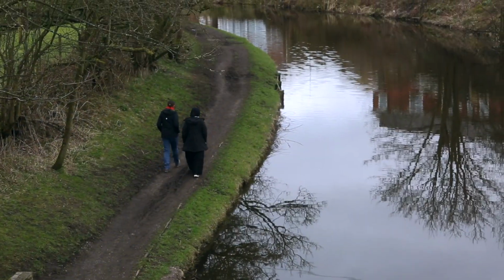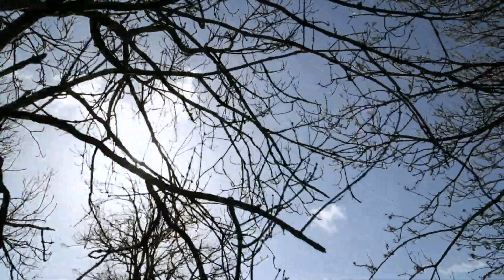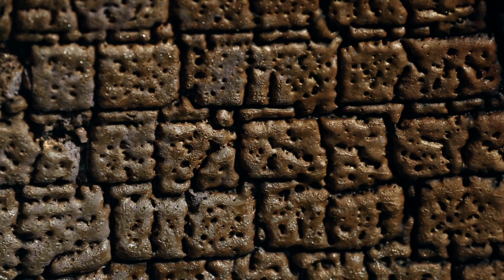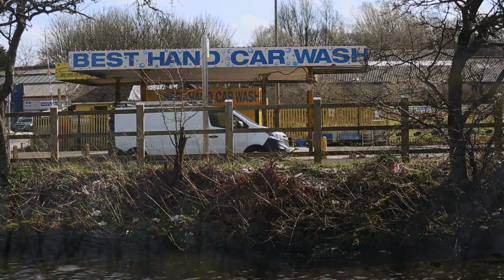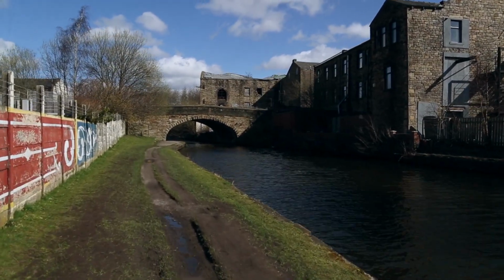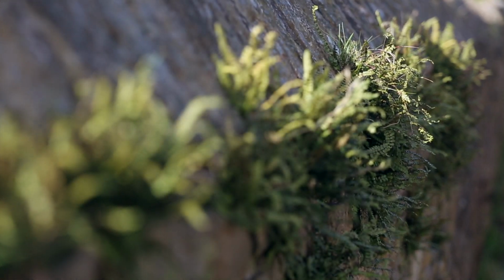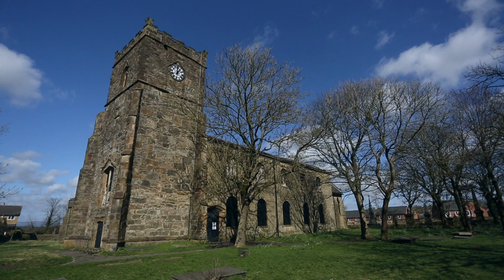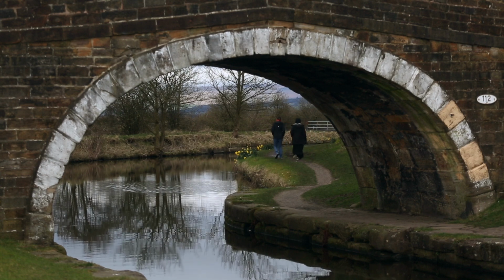Strolling The Super Slow Way, Church (2021)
Join Artist in Residence Rebecca Chesney and The Super Slow Ways' Uzma Raziq fom the comfort of home on a short walk along the Leeds & Liverpool Canal in Church, Accrington chatting about the flora fauna and heritage of the canal.

You can find more information about Rebecca's project as well as a downloadable hand drawn map